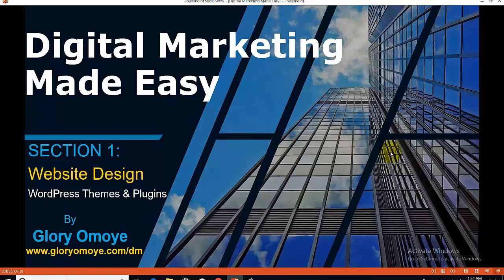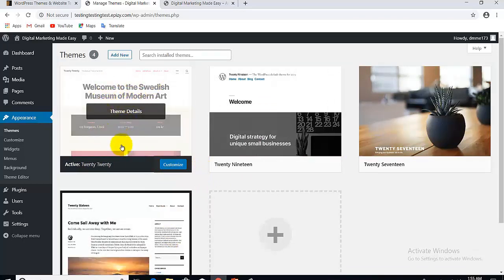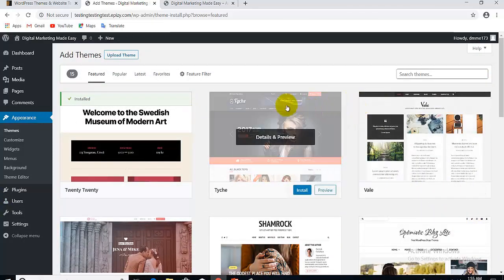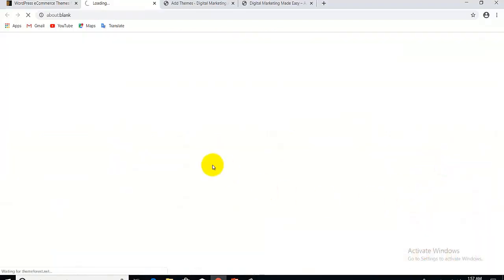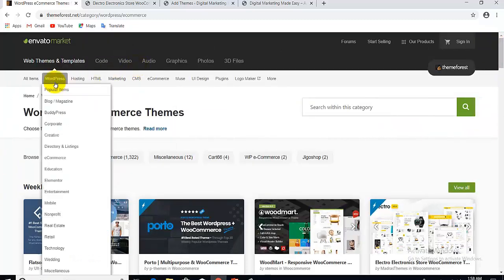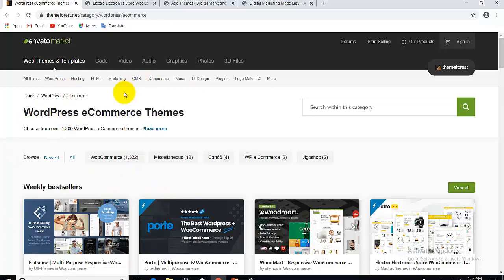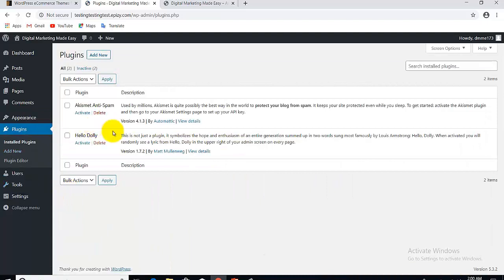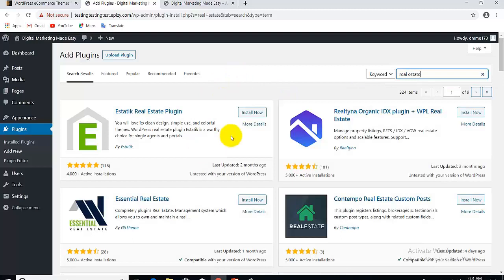The WordPress Themes and Plugins: How To Install Plugin in WordPress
Walking you through Themes and Plugins in WordPress